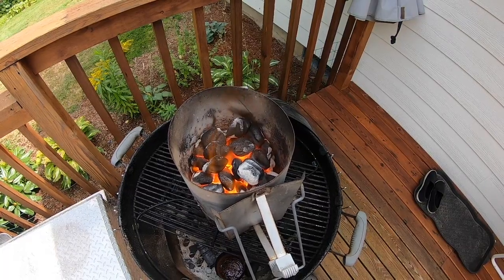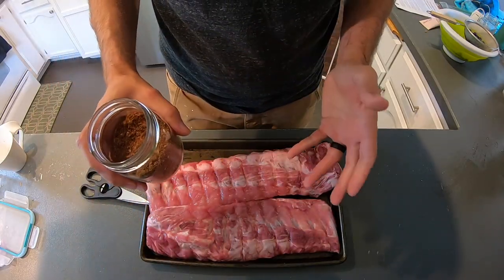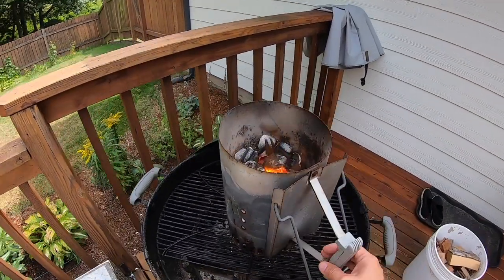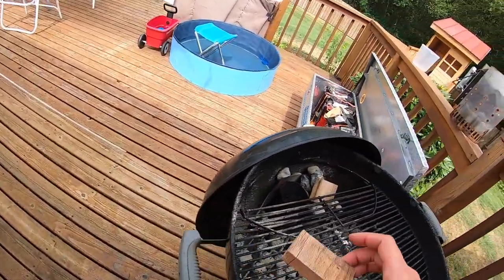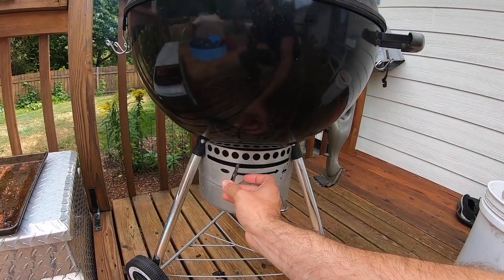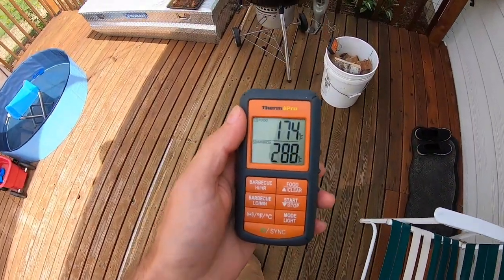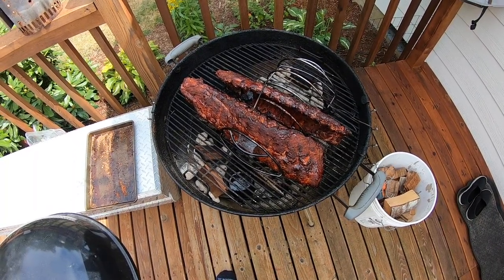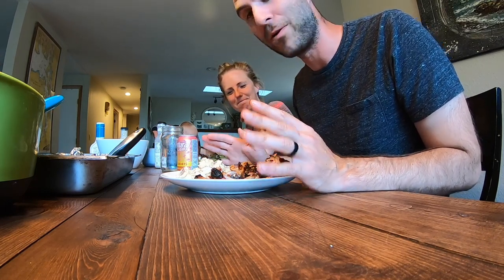How to Smoke Baby Back Ribs on the Weber Kettle DIY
Rain, snow, summer fall winter I smoke meat! Because I can't have all of you over for ribs I made this video so you can enjoy my Saturday smoking ritual with me!

Here are the products I recommend:
Meat Thermometer:

Rib rack for smoking:

Weber lighter cubes:

In this video I show you my step-by-step process for smoking pork ribs:
1. Start with half of a stack of briquettes
2. After briquettes are fully heated fill your slow and sears on either side of the webber kettle
3. Put your can of water next to the briquettes and add your favorite wood chunks
4. Bring temp of grill up to 250-300 degrees (note- it is ok if the temp is anywhere between 200 and 375, just keep in mind the hotter the grill the less time you want to leave the ribs on. Make sure the smoke is rolling good before putting on the ribs)
5. Take ribs out of package and put on the rub
6. Put the ribs on the rack and insert your thermometer probes. The internal temp of ribs needs to be between 150 and 200 before you wrap them in tin foil.
7. When the ribs reach 150-200 or have been on for 1-1.5 hrs (whichever comes first) wrap your ribs tightly in tin foil, reinsert the temp probe and put back on grill or in oven at 275 degrees. Let ribs cook until internal temp reaches 185-210, then keep the ribs at that temp for 45 min
8. Mix up 50% bbq sauce and 50% brown sugar (pick whatever bbq sauce you like)
9. Unwrap ribs, place on tin foil covered cookie sheet, and brush the bbq/brown sugar sauce on the top of them.
10. Caramelize the ribs on the grill for 10min @350

The dry rub recipe I use:
1/8 cup paprika
2 Tbsp Packed Dark Brown Sugar
2 Tbsp Kosher salt
1 Tbsp Dark Chili Powder
1 Tbsp Cumin
1/2 Tbsp dried oregano
1/2 Tbsp Granulated sugar
1/2 Tbsp Ground black pepper